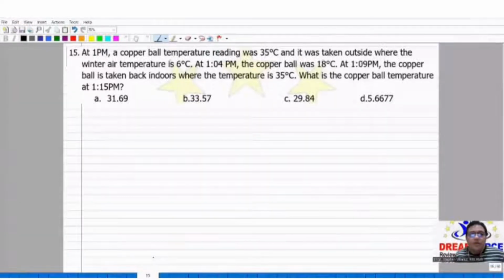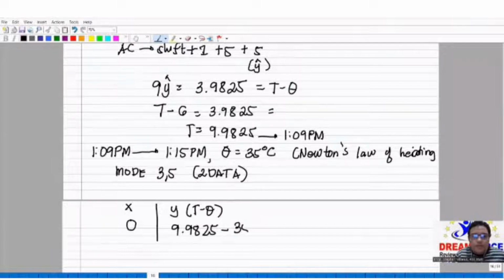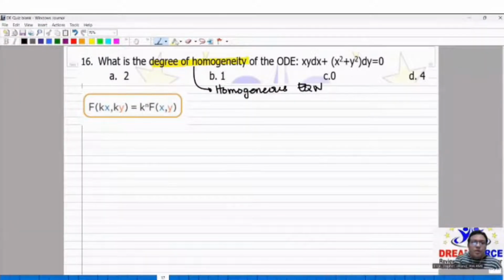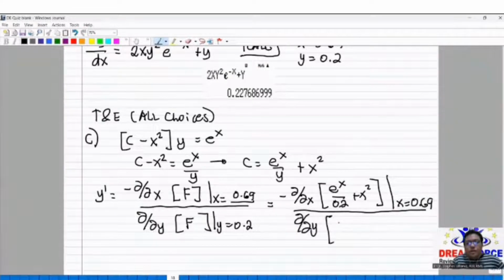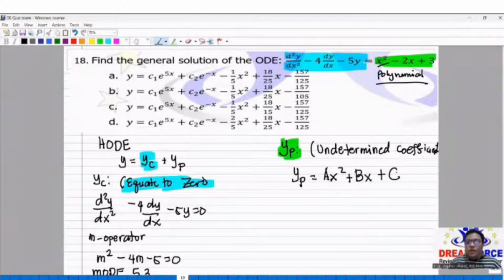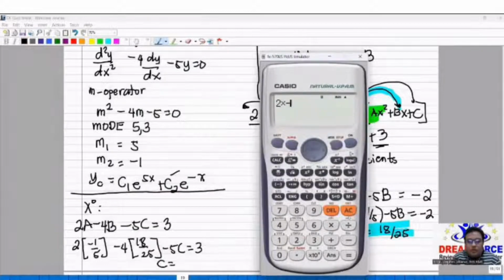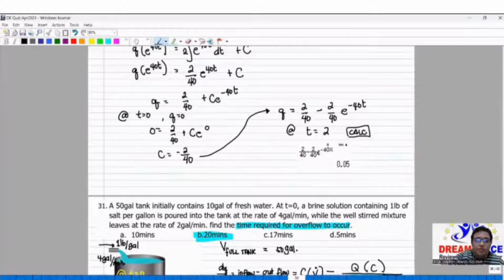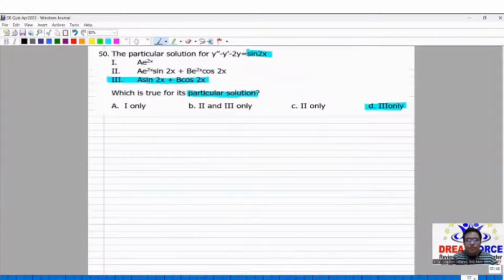Q7 - DIFFERENTIAL EQUATIONS QUIZ (15-50)